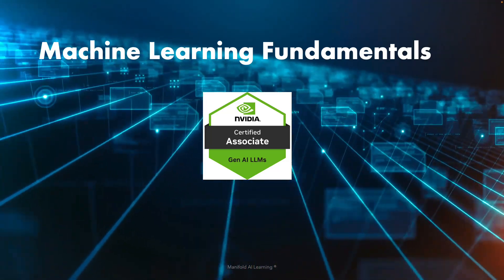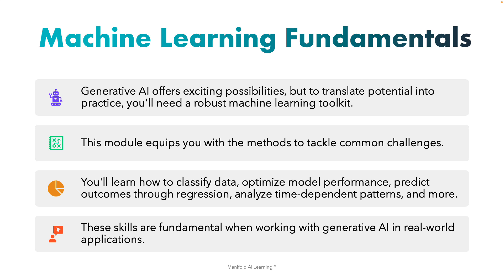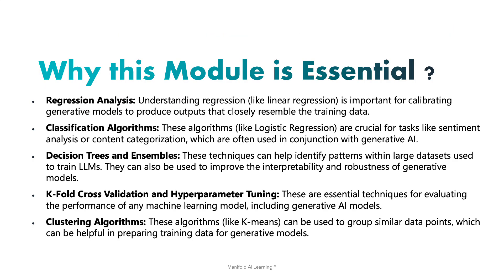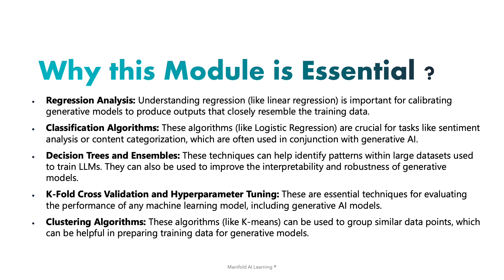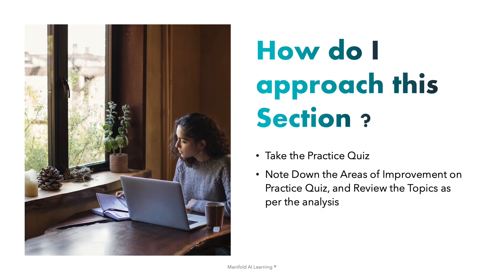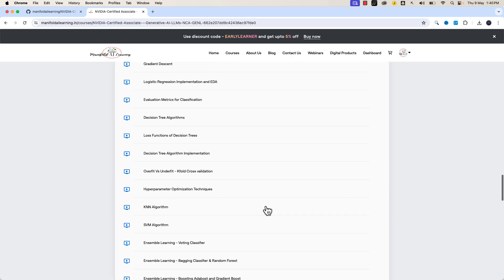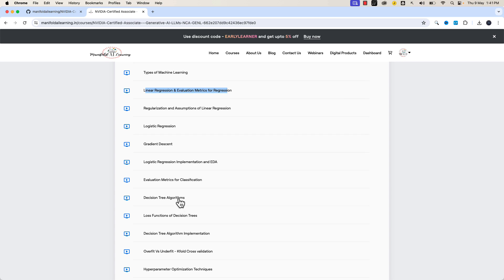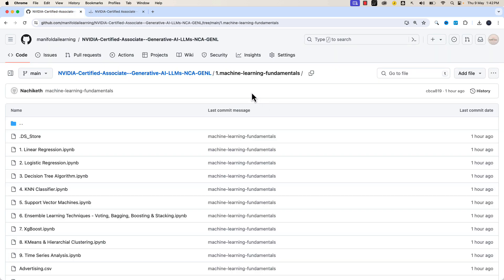Video 3 - NVIDIA Generative AI LLMs - NCA-GENL - About Machine Learning Fundamentals